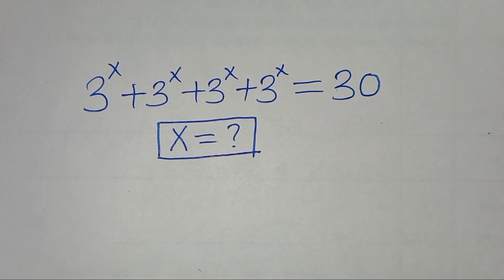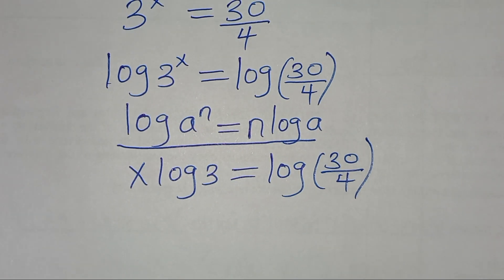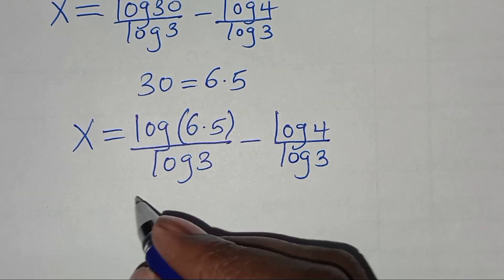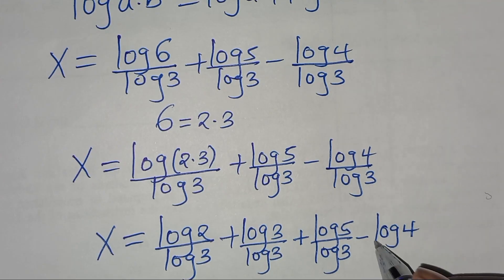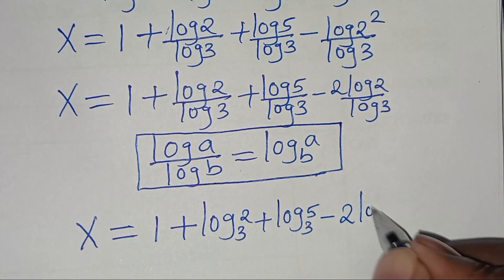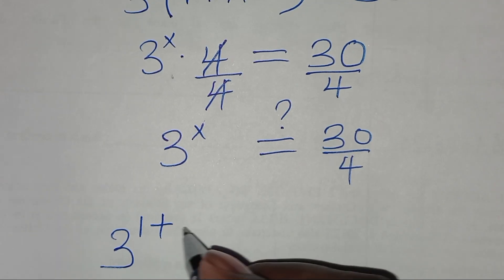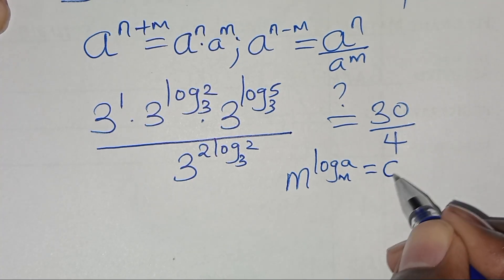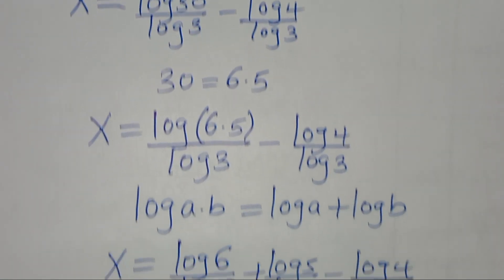Germany | Can you solve this?| Math Olympiad